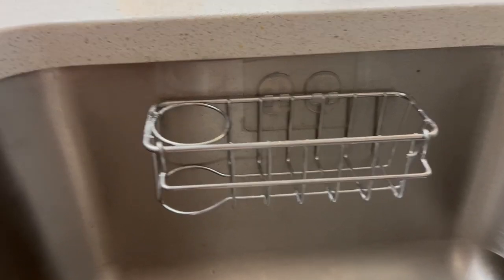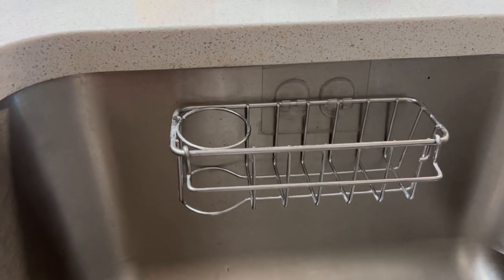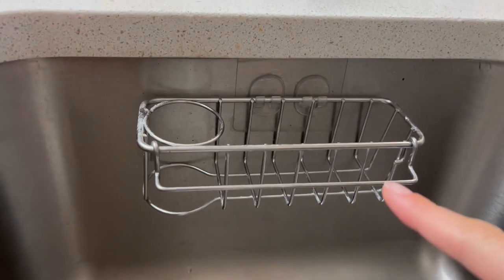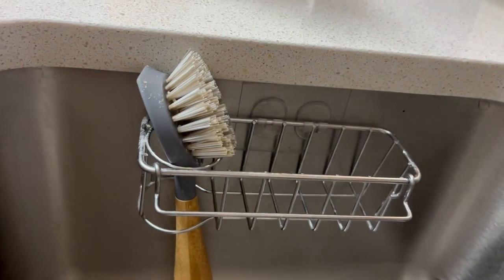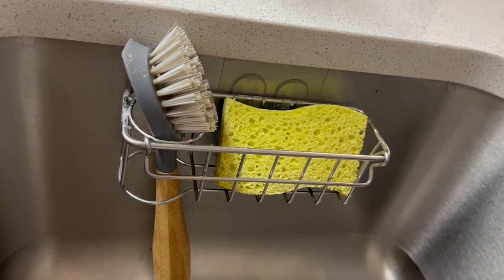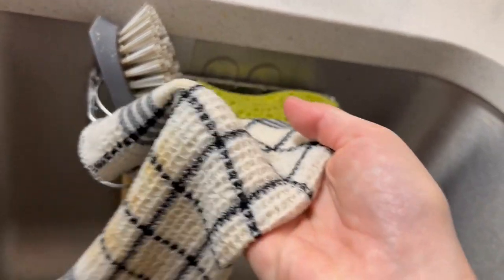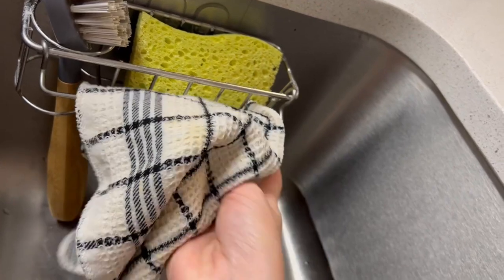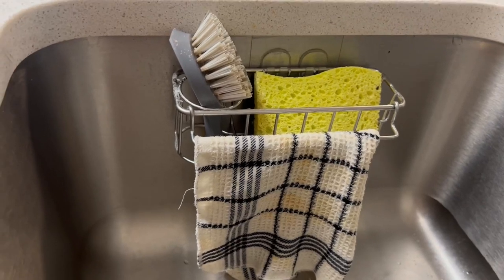Honest Review KESOL Sink Sponge Holder Kitchen Sink Caddy